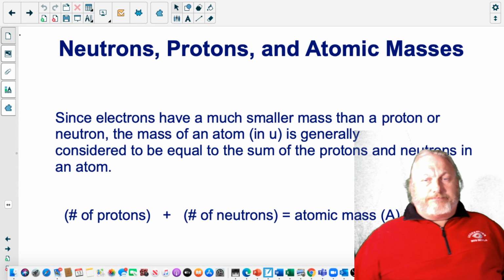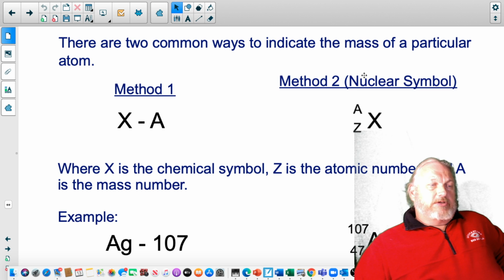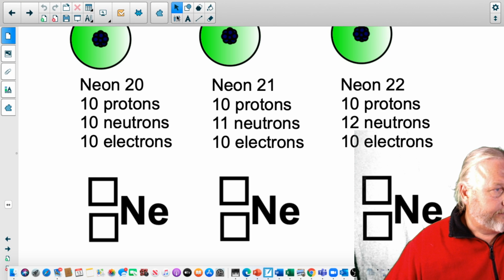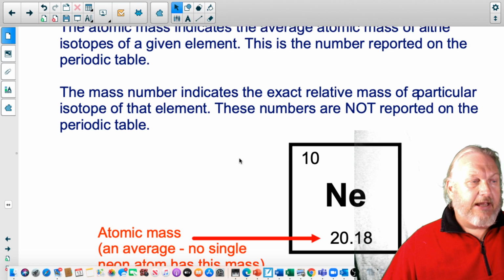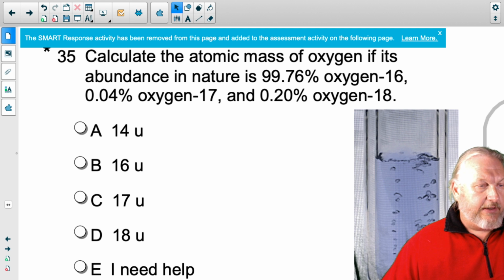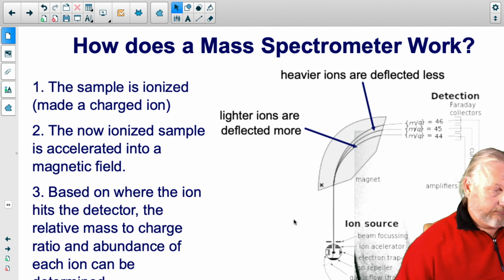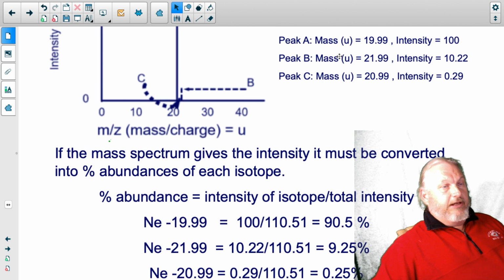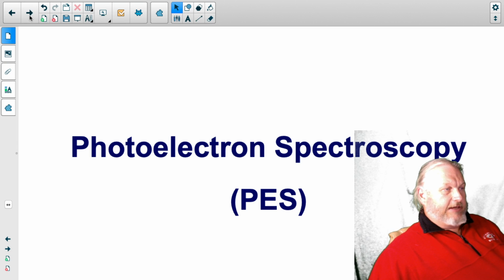The Atom Part 4Protons and Neutrons and Mass Spectrometry